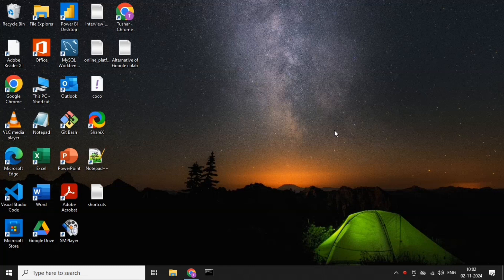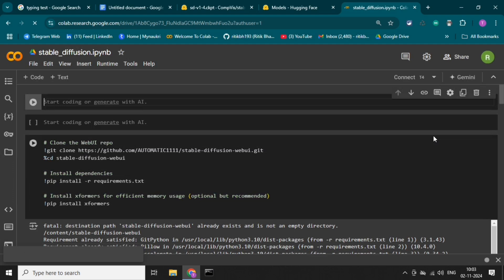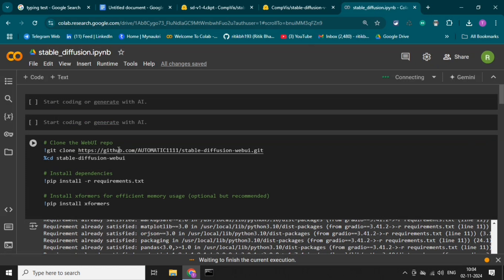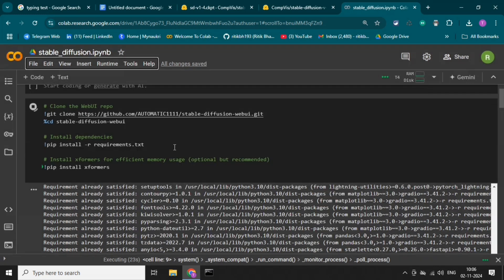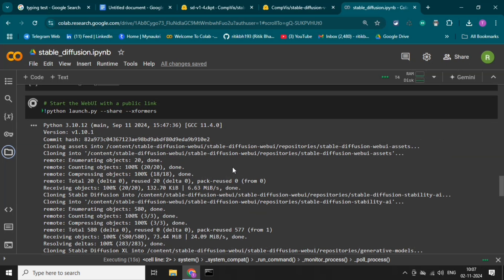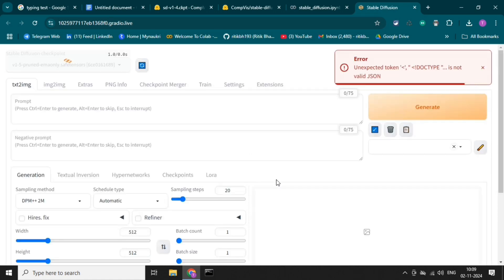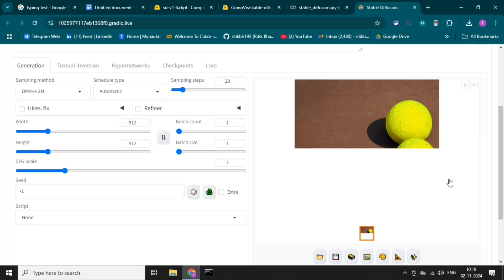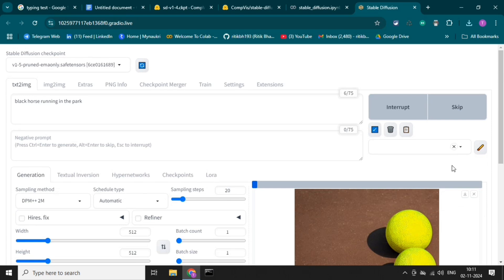How to Run Text to image generation model with Google colab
🚀 How to Run Stable Diffusion (Text-to-Image Generation) on Google Colab!
In this video, I’ll guide you step-by-step on how to set up and run Stable Diffusion, a powerful text-to-image generation model, on Google Colab. This setup allows you to generate stunning AI art by simply describing what you want to see!

What We’ll Cover:

Introduction to Stable Diffusion: Learn what Stable Diffusion is and how it creates images from text.
Setting Up Google Colab: We’ll walk through creating a Google Colab notebook, accessing free GPU, and configuring the environment.
Installing Required Libraries: Step-by-step instructions on installing necessary packages like diffusers, transformers, and other dependencies.
Downloading the Stable Diffusion Model: How to access and load the model weights from Hugging Face or other sources.
Generating Images from Text Prompts: Learn how to enter text prompts to generate creative, high-quality images.
Saving and Downloading Your Images: Tips for saving and downloading generated images directly from Colab.
This tutorial is beginner-friendly and doesn’t require any prior knowledge of machine learning or deep learning. Google Colab makes it easy to access powerful computing resources for free, so you can start creating your own AI artwork with minimal setup!